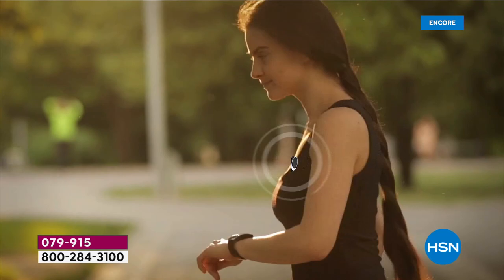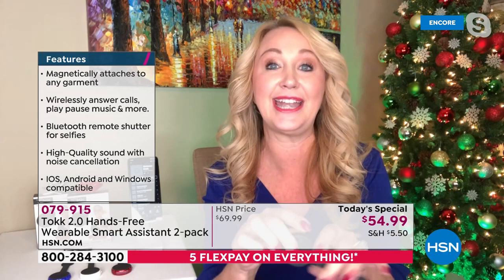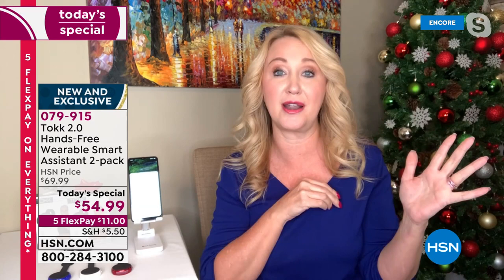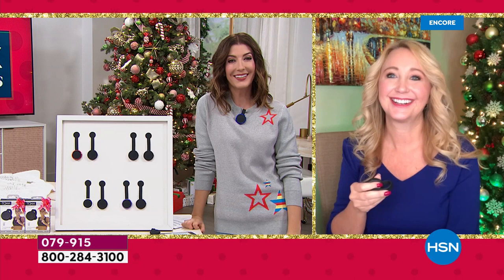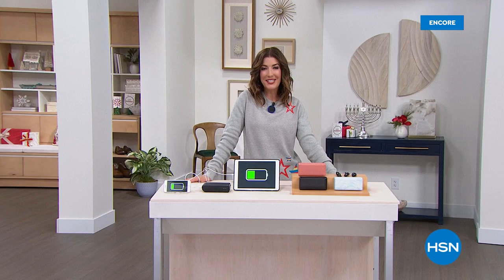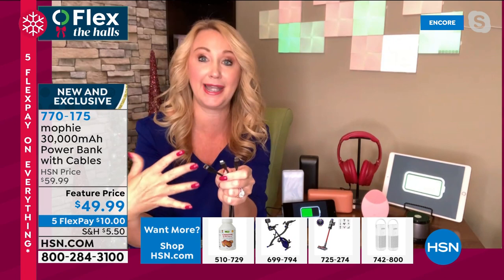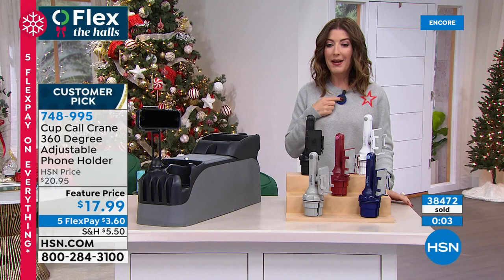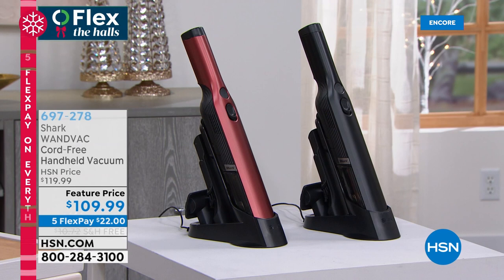HSN | Gifts For The Family 11.22.2021 - 07 AM